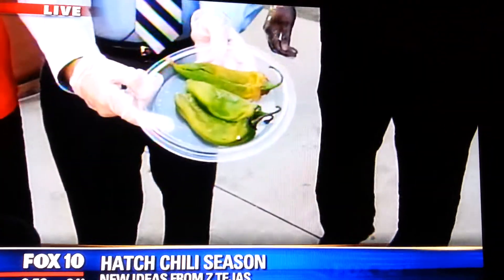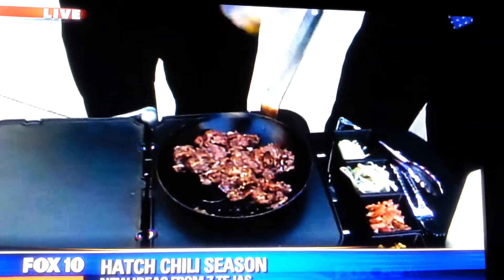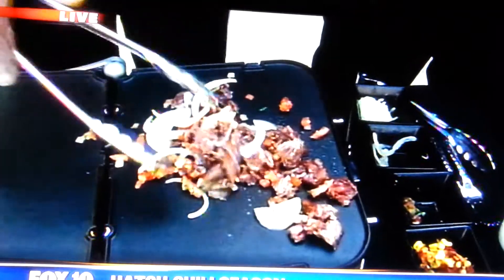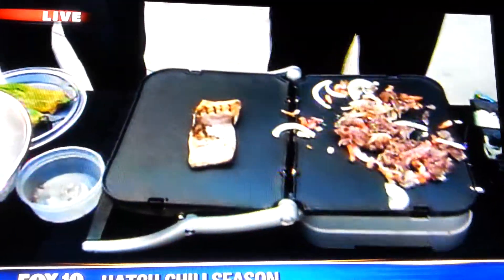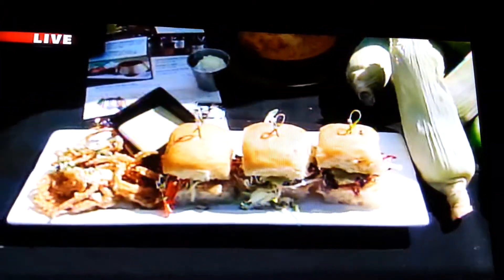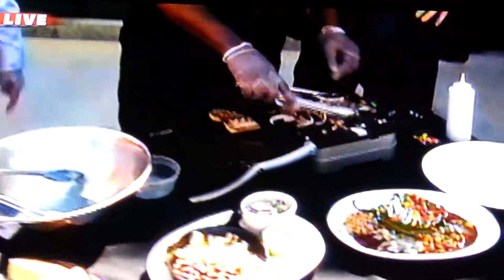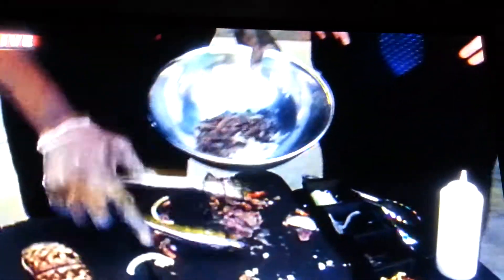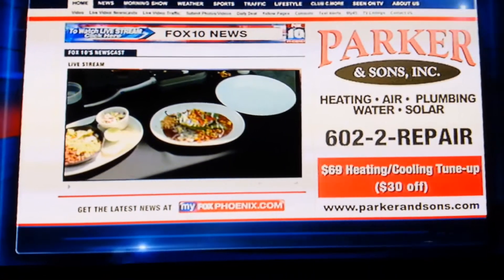Chef Nate Collins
Chef nathaniel collins on channel 3 AZ